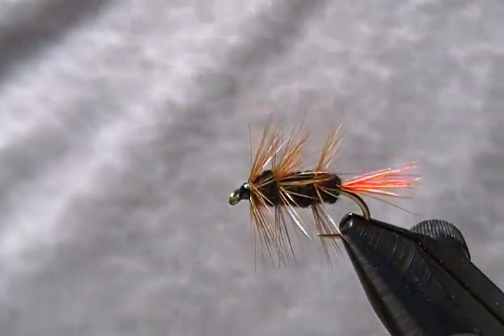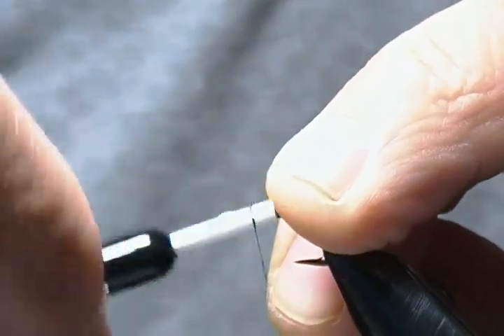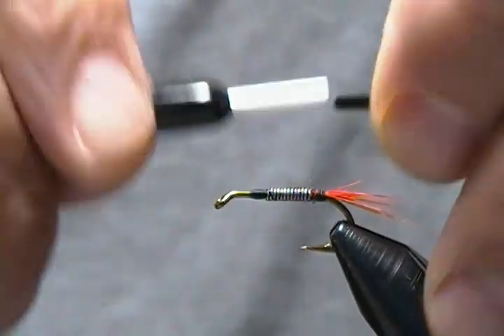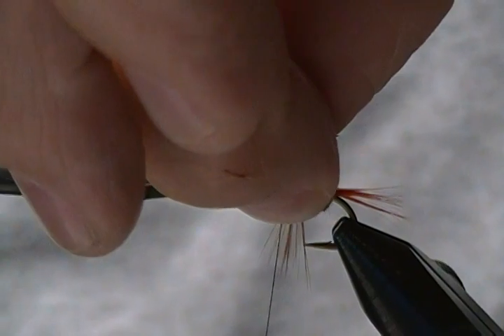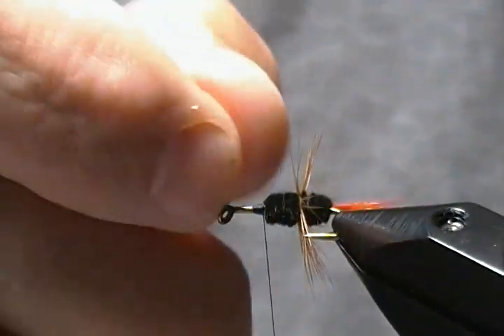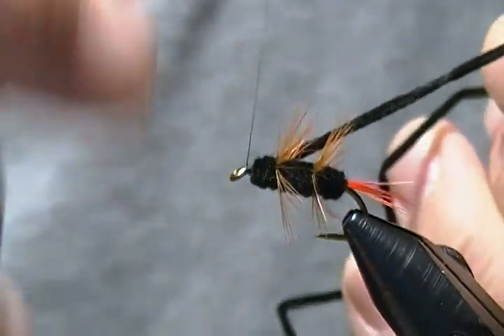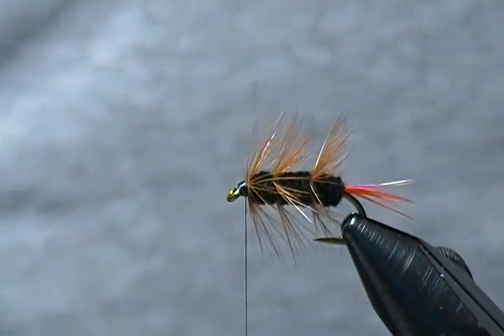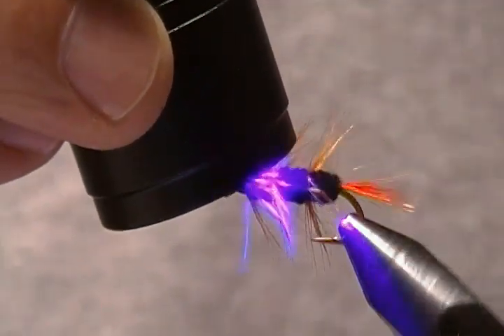fly tying with hugh! brown bomber wet fly.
hook mustad 3906b sizes 4 # to #12,  weight 10 to 12 wraps of .15 lead wire, tail red saddle hackle fibers,  body sections extra small black chenille,  hackles brown chinese neck hackles.